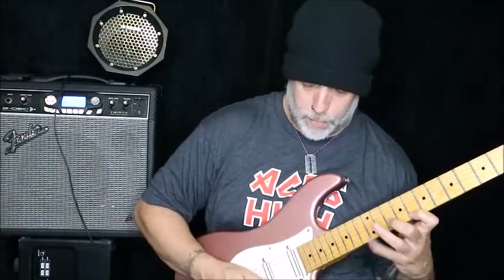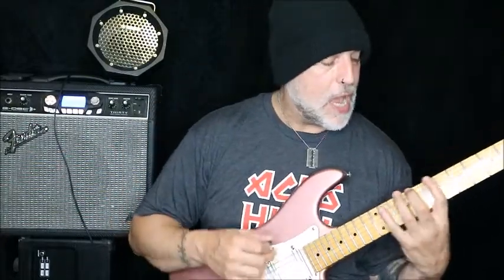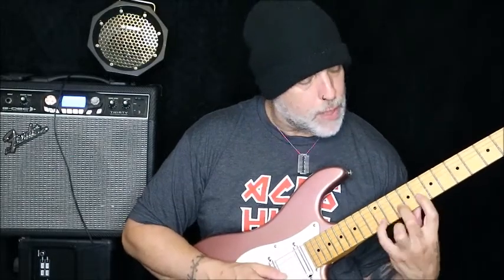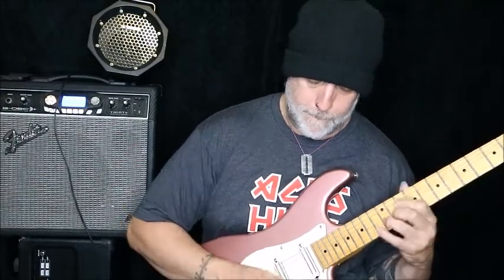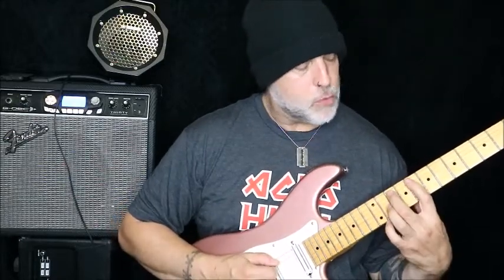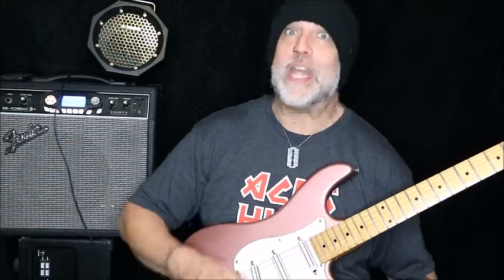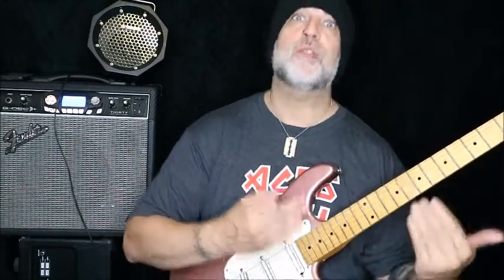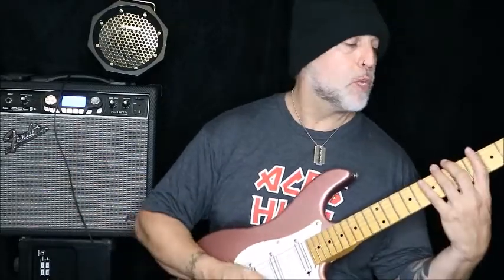Easy ascending run C Maj / A Min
Remember last week's video? Yeah, that, but backwards. Picking can be. odd.